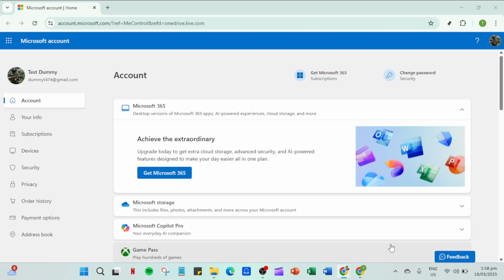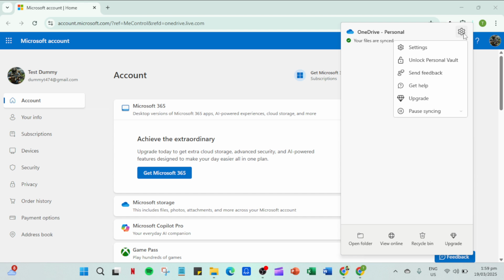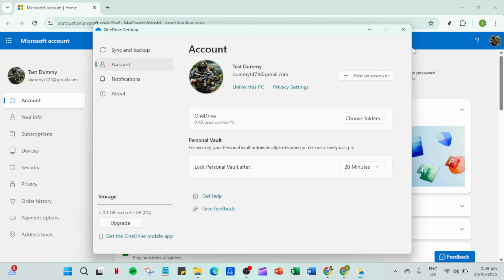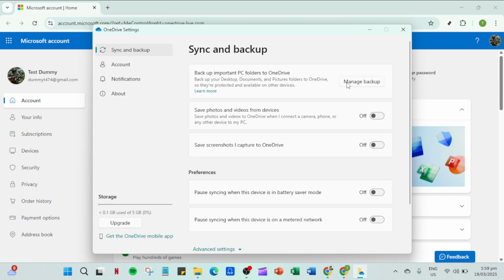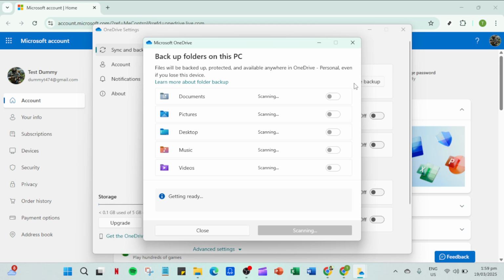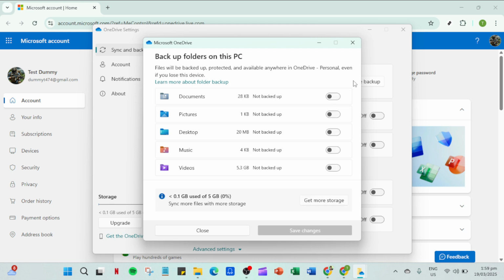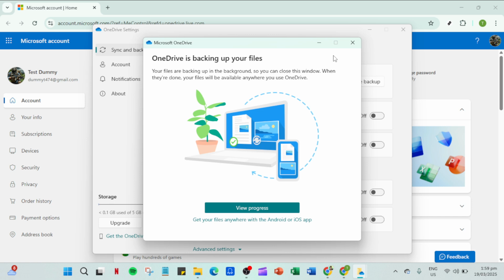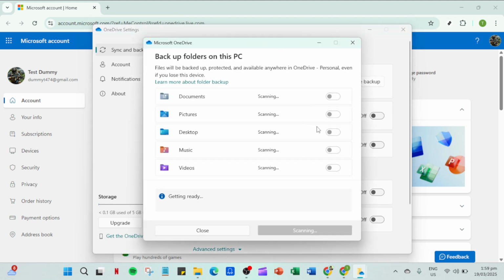How to Stop Automatically Backup Files to Onedrive in Windows [2025 Full Guide]